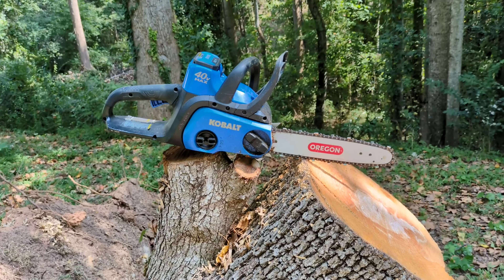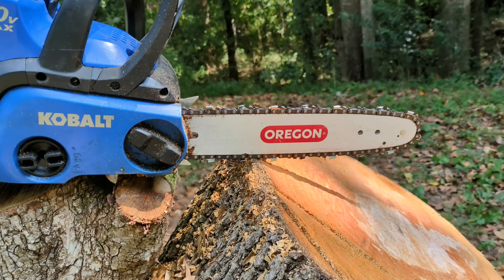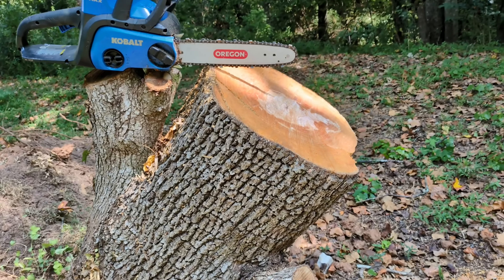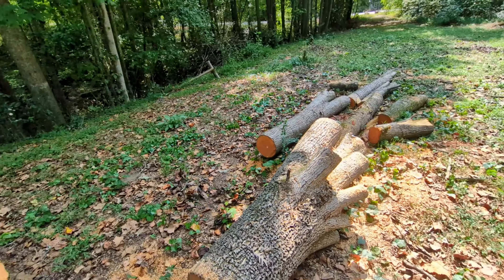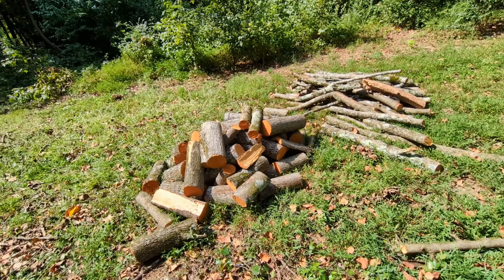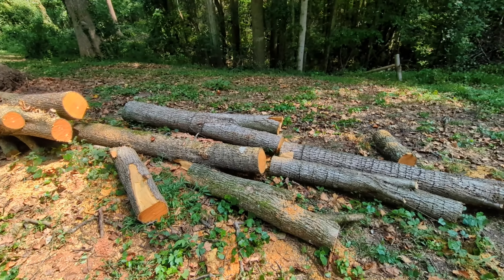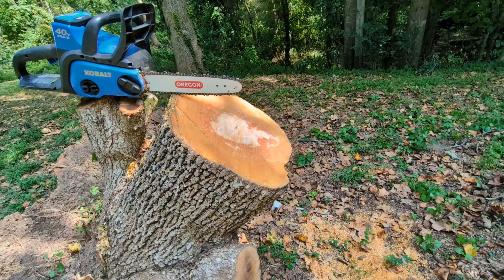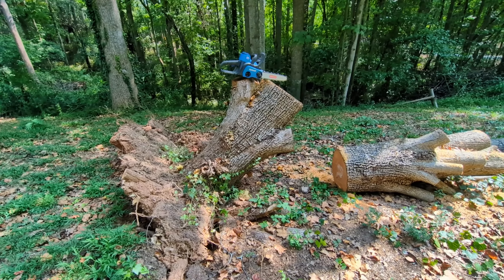12 Inch Kobalt 40v Chainsaw vs 20+ Inch Fallen Tree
I've had this little Kobalt Chainsaw for about 10 years, and like all my tools I tend to make it do things it really shouldn't.
I finally dealt with the tree that the recent storm took down in my back yard, and burned thru two 4AH batteries before getting to this final cut thru the 20+ inch trunk.
I scored a line across the top, then just went down as far as I could on one side, then the other, knowing the weight of the roots and the dirt was going to keep from pinching the blade. The rest is history.
I don't think Kobalt even makes the 12 inch saw anymore, and no, I don't own a gas chainsaw, so I'm making do with what I have on hand.